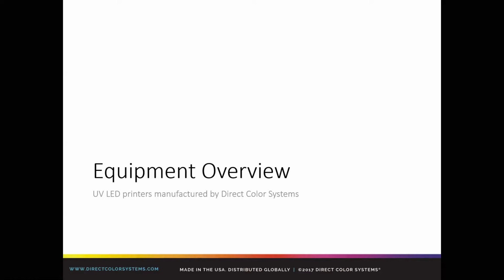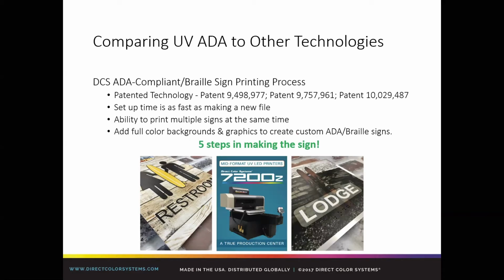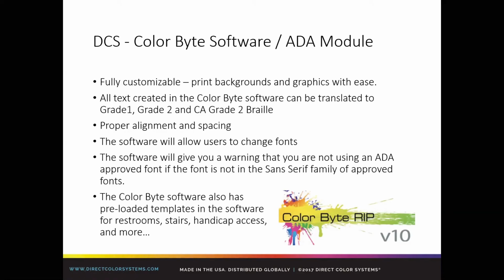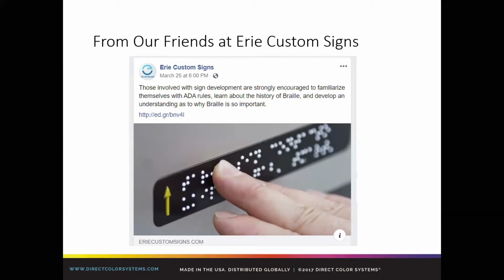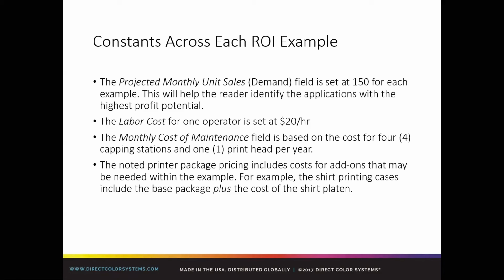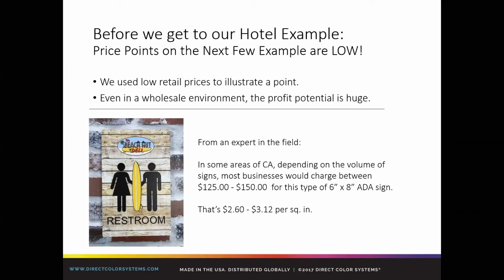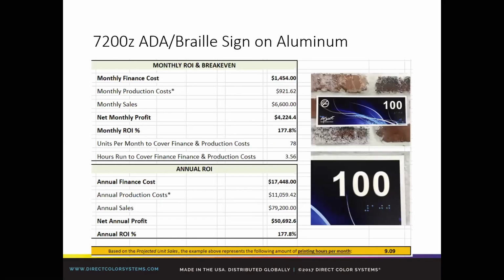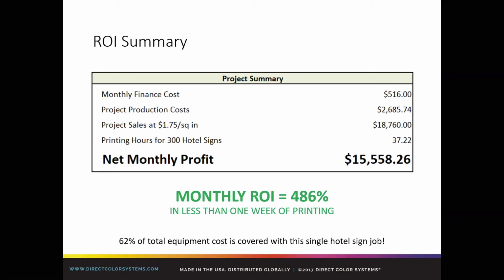Comparing UV ADA to Other Technologies